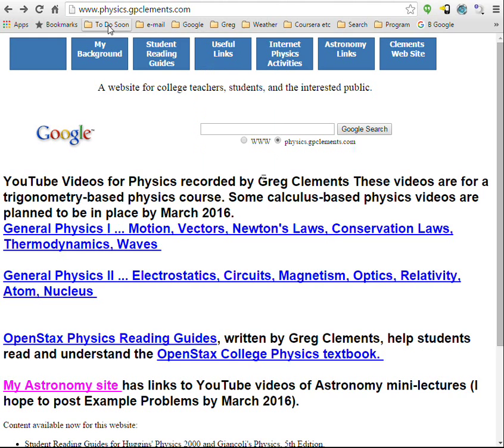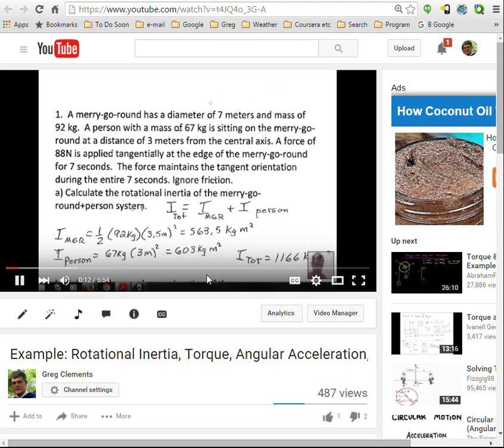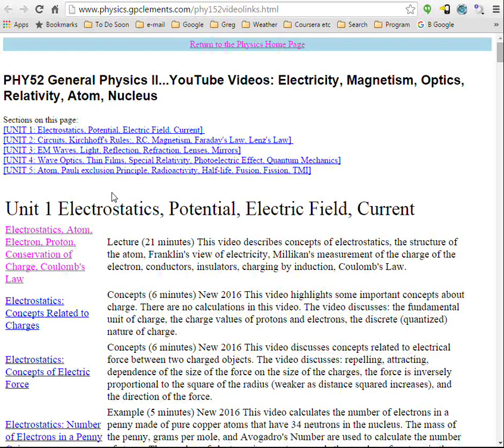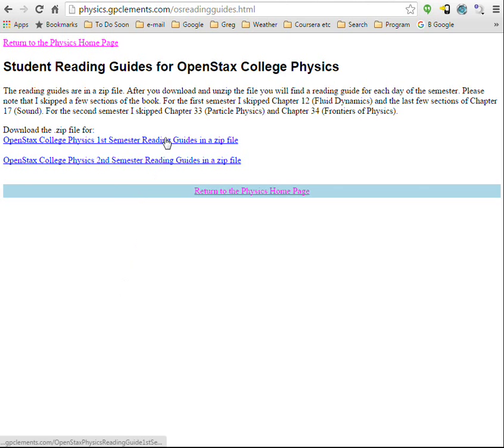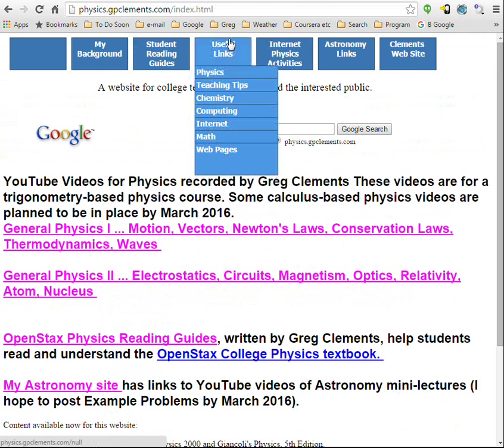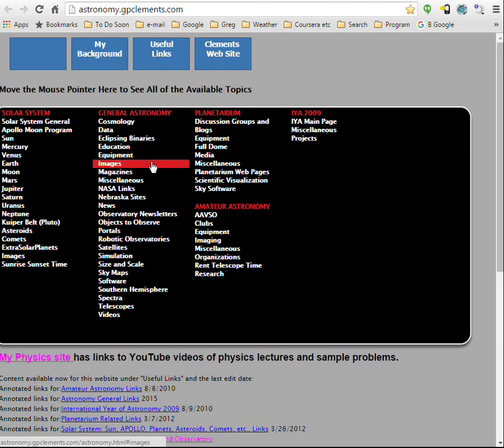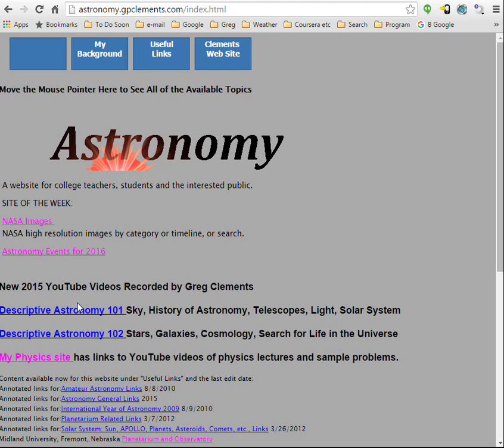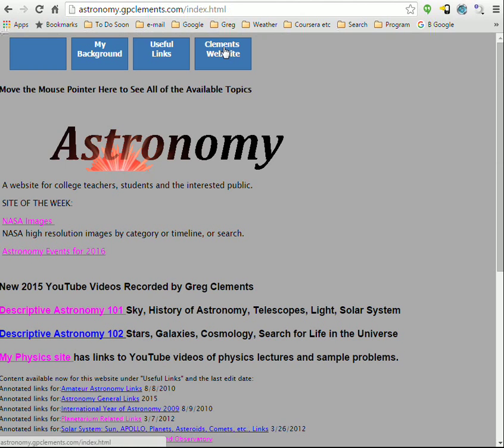Indexed YouTube Videos Physics Astronomy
This video shows how to make use of my web sites, physics.gpclements.com and astronomy.gpclements.com.  I made links for my physics and astronomy YouTube videos on these web sites.  These web sites make it easy to find mini-lectures, comments on concepts, and example problems.  The title of the YouTube video, the length of the video in minutes, and a description of the video are given with the link.  The web sites also have other resources that include reading guides for three physics texts, Internet resources for science and math subjects.  Feel free to tell others about these web sites and the YouTube videos.  I retired in May 2015 after 36 years of teaching physics, astronomy, math, and computer science.  I now hope to continue teaching students through these online resources. I also do part-time teaching in astronomy for the local community college.